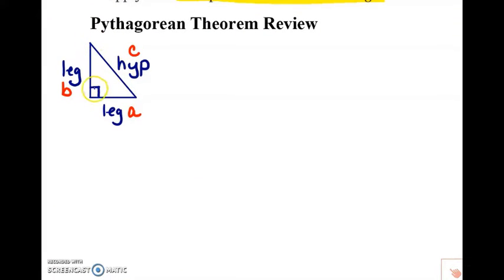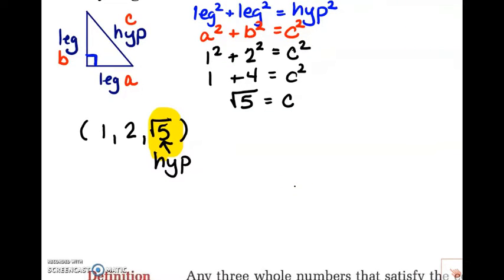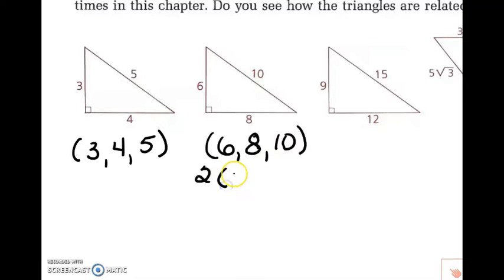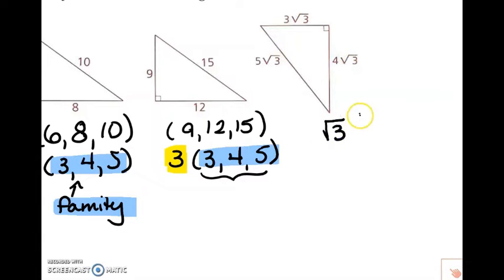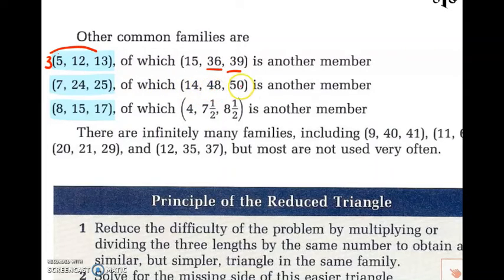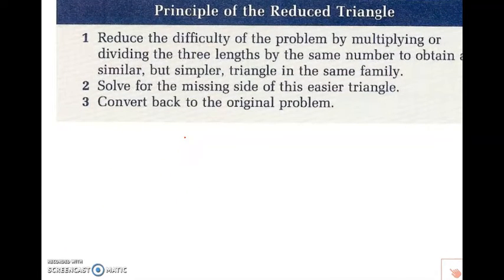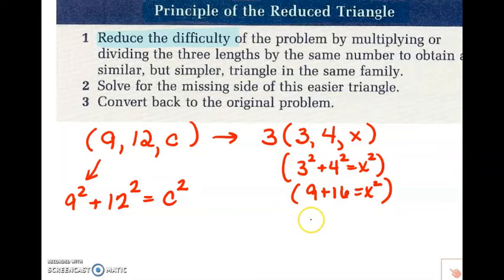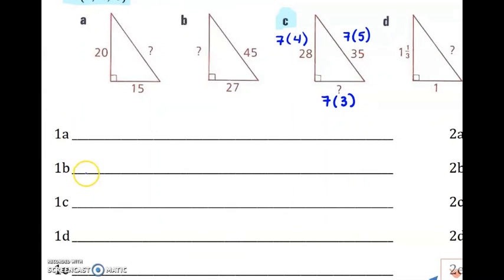9 6 Geo with one example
This video has a couple of minutes of review of the Pythagorean Theorem, about 5 minutes of instruction, and one example (e.g., a problem from the homework).